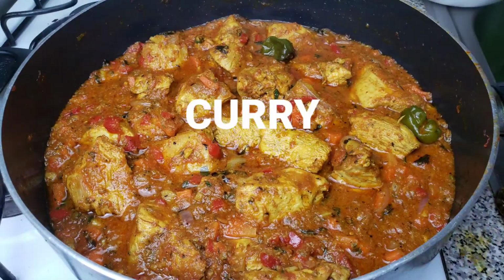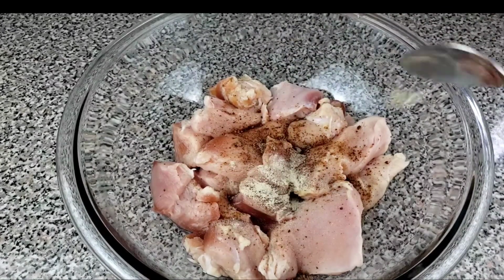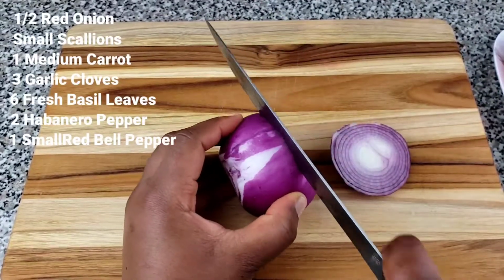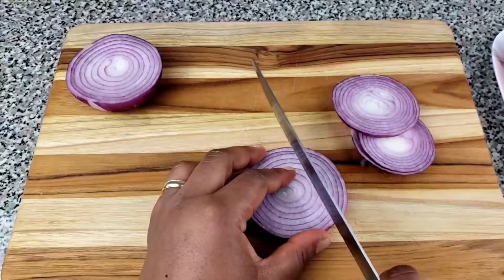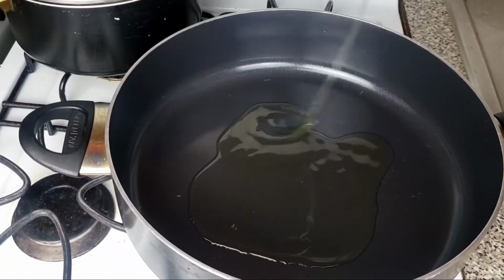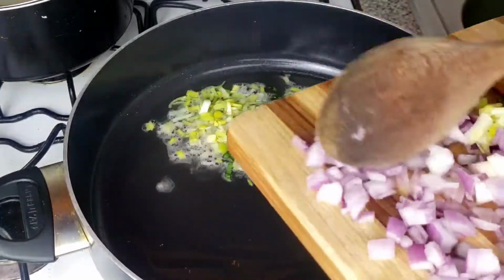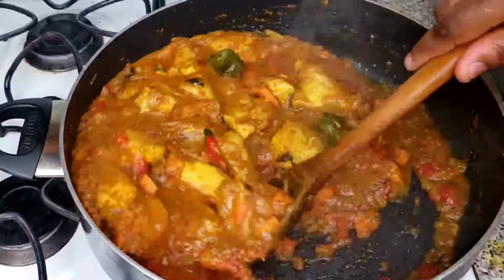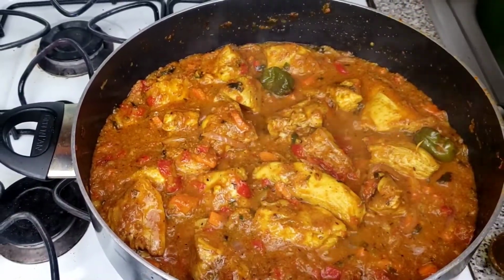CURRY CHICKEN RECIPE EASY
FOR CHICKEN MARINADE

1/2 Teaspoon Salt
1/2 Teaspoon Dry Thyme
1 Pound Chicken Breast
1 Teaspoon Anise Seeds
1 1/2 Seasoning Cubes
1/2 Teaspoon Black Pepper
1/2 Teaspoon White Pepper
1 1/2 Teaspoon Curry Powder
1/2 Garlic and Onion Powder
1/2 Teaspoon Italian Seasoning
 1 Tbsp Ginger,Garlic,Onion,Basil Paste

FOR COOKING

 Chopped Basil
 1/2 Red Onion
 Small Scallions
1 Medium Carrot
 3 Garlic Cloves
2 Cups of Water
1 Seasoning Cube
 6 Fresh Basil Leaves
 2 Habanero Pepper
1/2 Teaspoon Thyme
 and Italian Seasoning
 1 SmallRed Bell Pepper
1/2 Teaspoon Curry Powder
1/4 Teaspoon Anise Seeds
Pinch of Salt and Black Pepper
1/2 Cup Olive Oil and Coconut oil
1 Teaspoon Ginger,Garlic,Onion,Basil Paste
1 Cup Blended and cooked Fresh Tomato

Watch Entire Video and  Follow the Steps